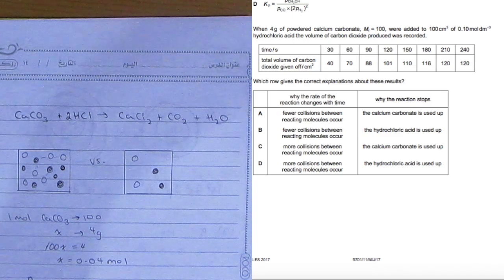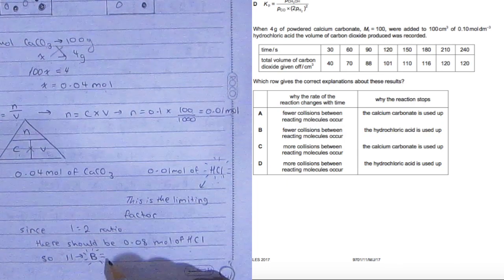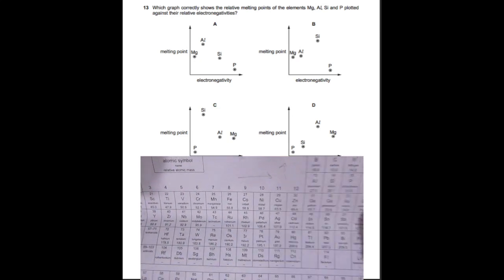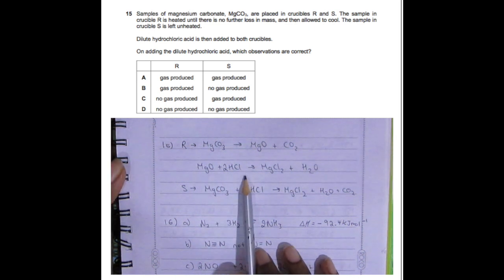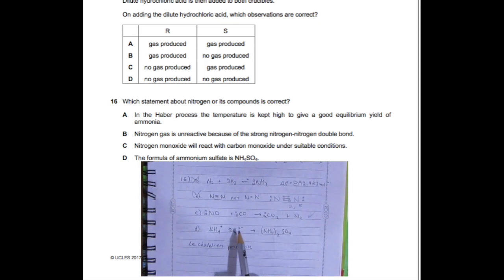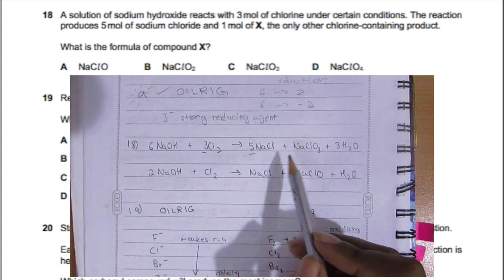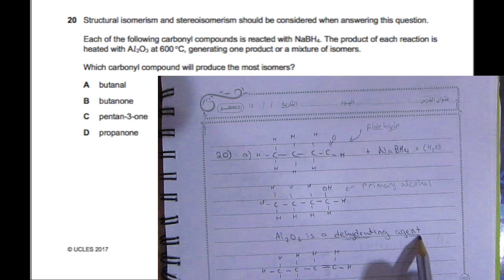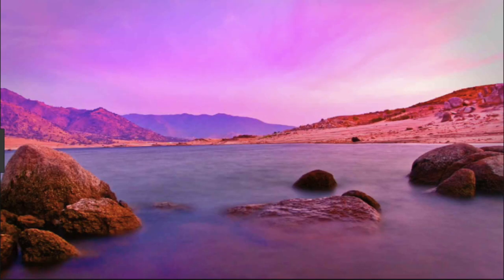AS Level Chemistry//Q11-20///9701/11/M/J/2017 Answers📚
Hey guys♡
I changed my insta username to @the_ocean_princess_    🌊🐠
just let me know whether or not I'm going too fast.
Also request what other videos you'd like to see